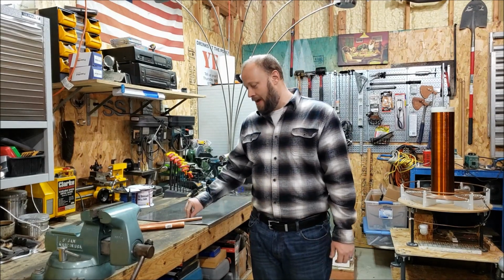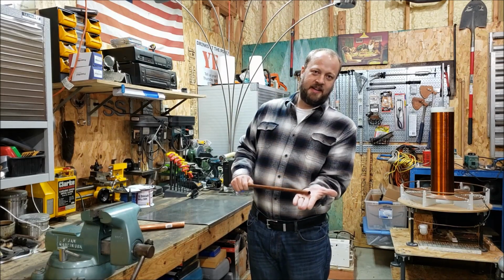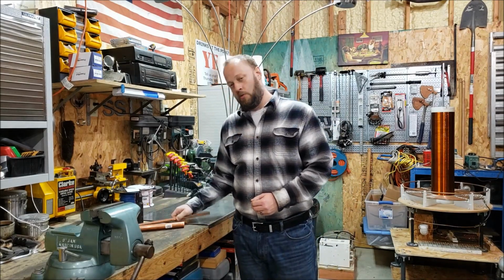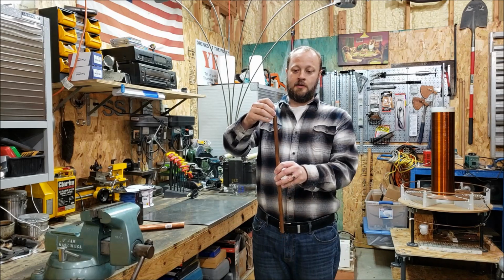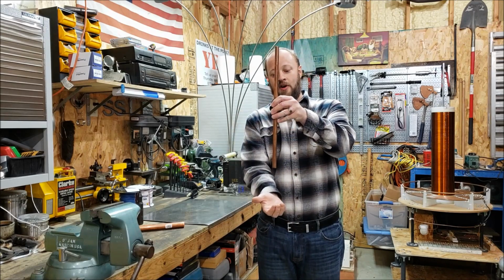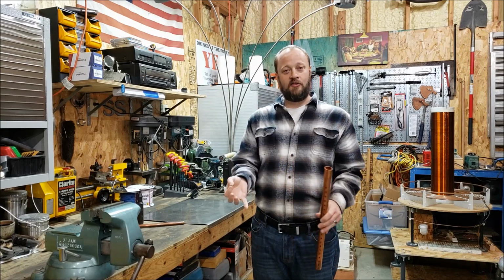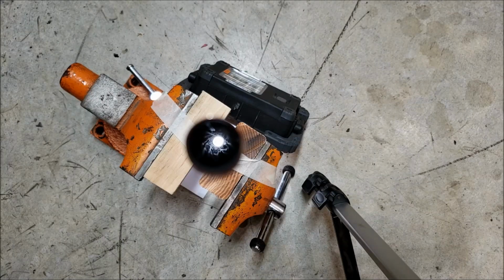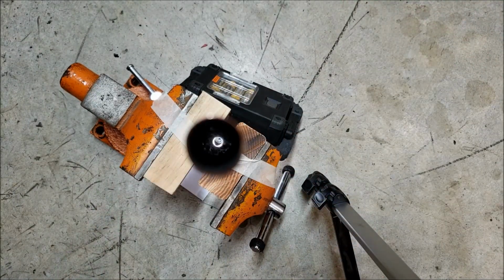Hacking the Electromagnetic Force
What happens when you drop a neodymium magnet in a copper pipe? Let's find out!